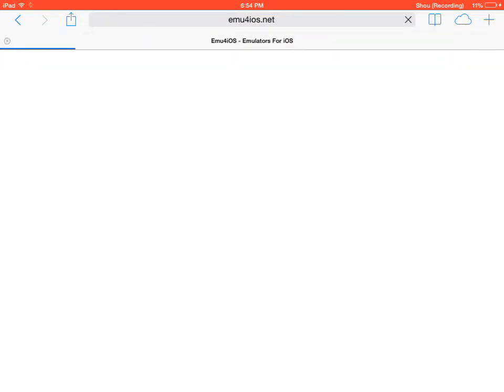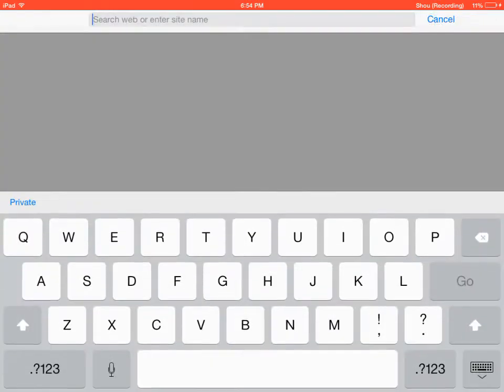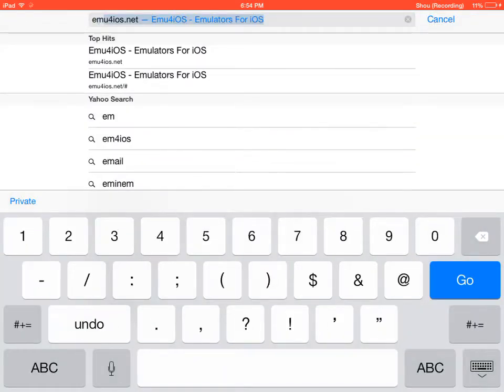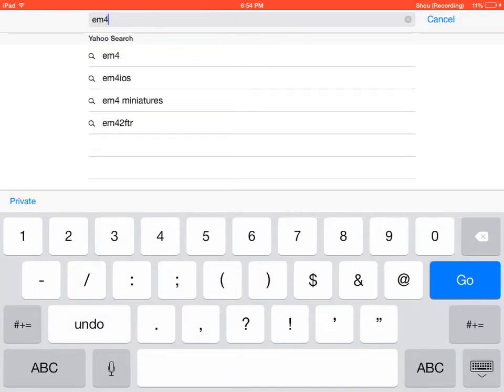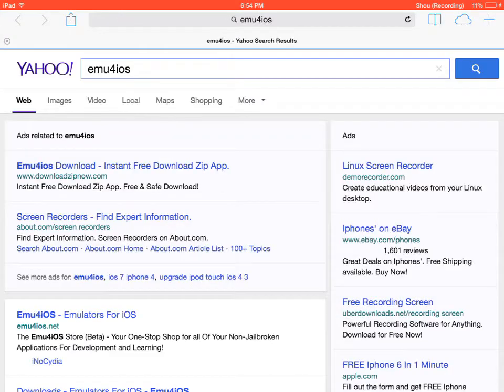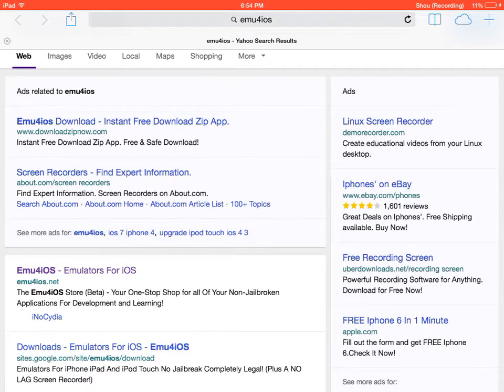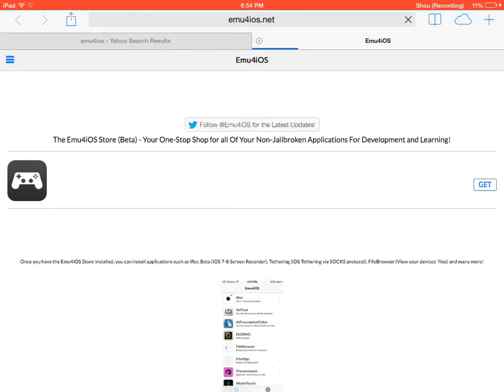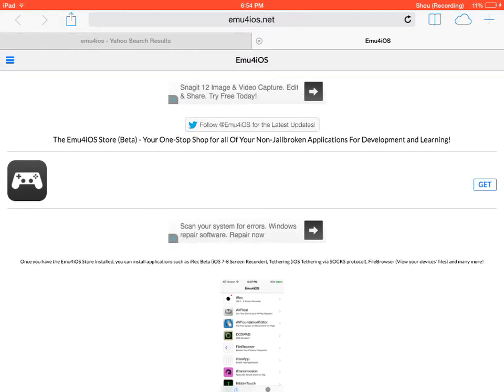How to download shou (iOS)